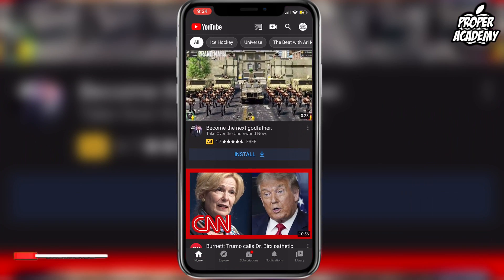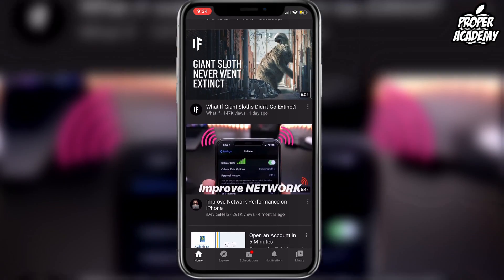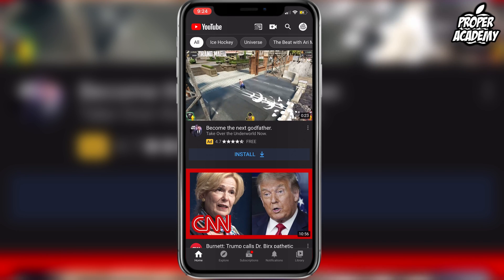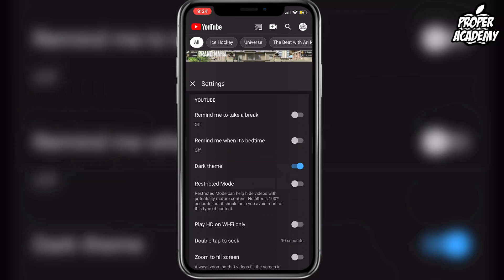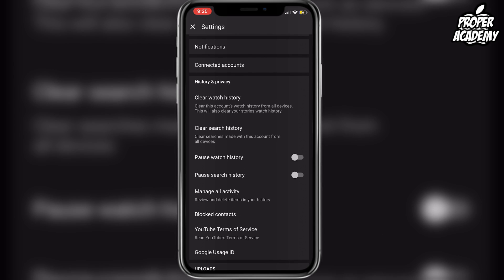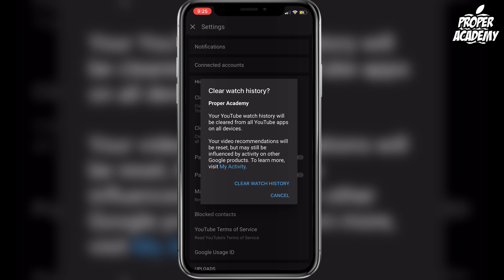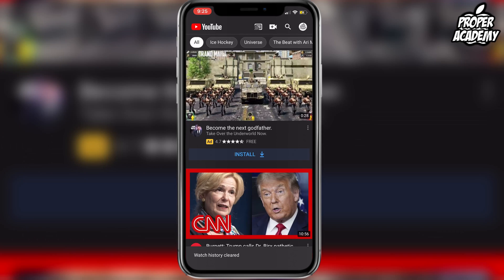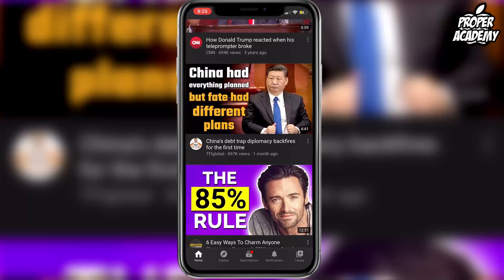How to Reset YouTube Recommendations ✅| How To Clear YouTube Search History | Reset YouTube Homepage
In today's video we show you How to Reset YouTube Recommendations.  It's super easy to fix and it takes less then 2 minutes.

Click Here For More YouTube Tutorials/Tricks!